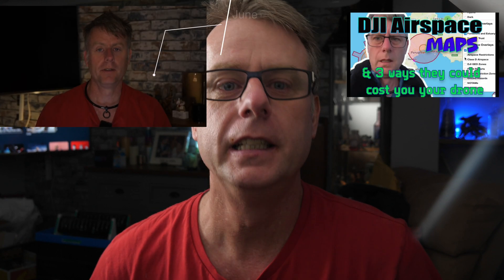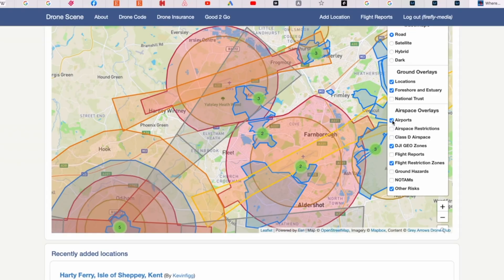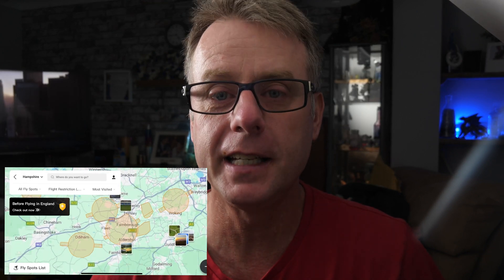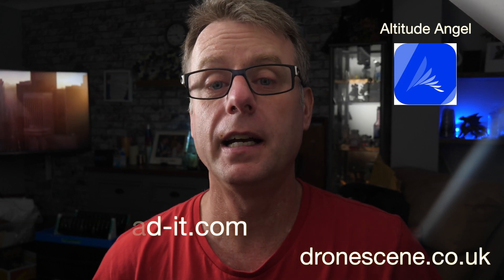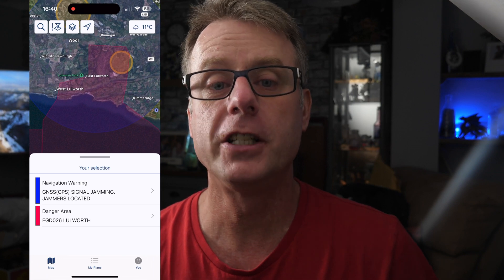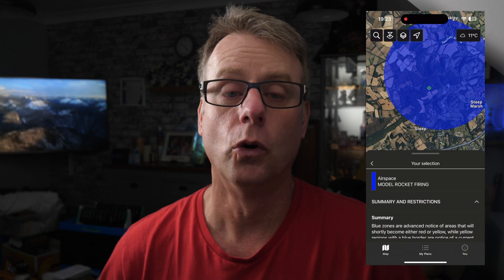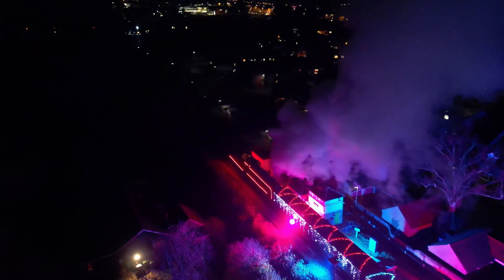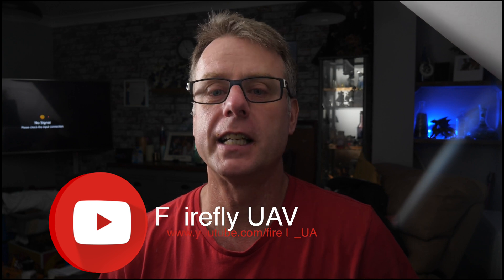DJI Maps | No Geozones | How to Check UK Airspace | 2024 Updates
Welcome to our latest video on DJI Maps! In this tutorial, we'll guide you through the process of checking UK airspace without the restrictions of Geozones. Stay up-to-date with the latest 2024 updates and learn how to navigate the skies safely and legally with your DJI drone.

Discover how to access real-time information on airspace regulations, including temporary restrictions and no-fly zones, using DJI Maps. Whether you're a recreational drone pilot or a professional aerial photographer, understanding airspace regulations is essential for responsible and enjoyable flying.

Join us as we demonstrate step-by-step instructions on accessing and interpreting airspace information, ensuring compliance with UK drone laws and regulations. Don't let Geozones limit your exploration—unlock the full potential of your DJI drone with our comprehensive guide.

Let's fly responsibly and make the most of our drone adventures together
I explane